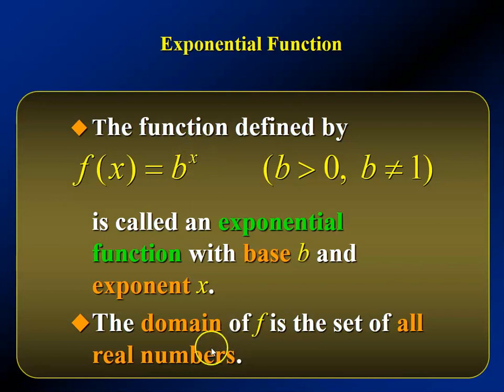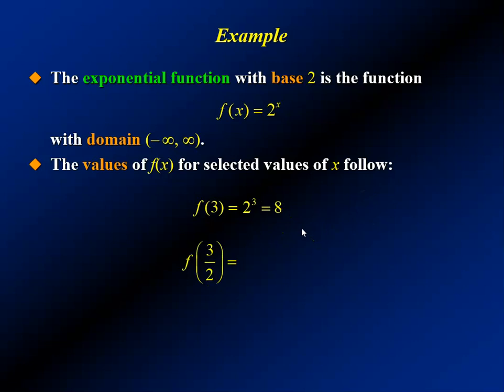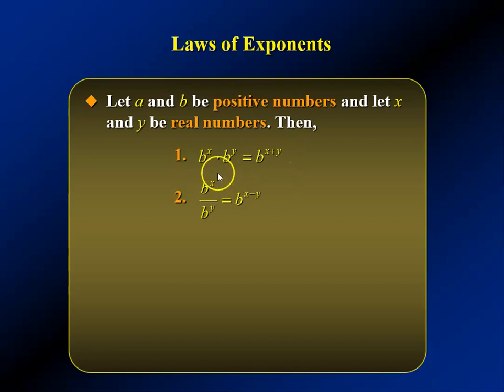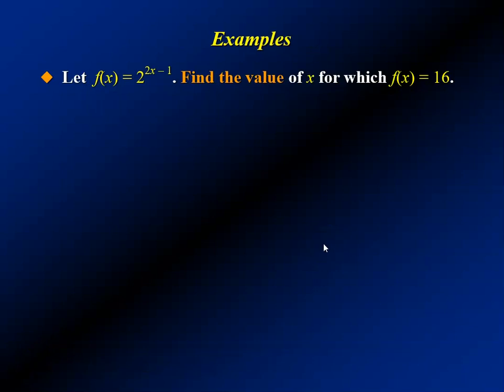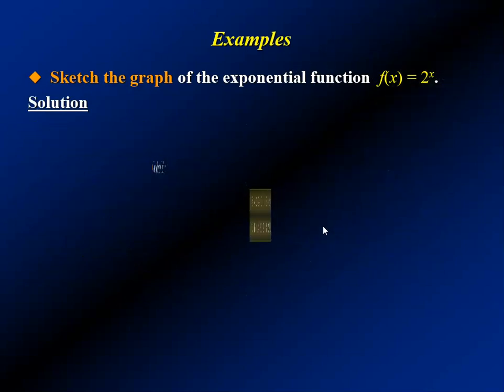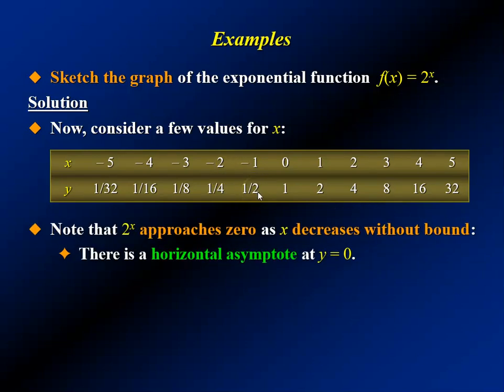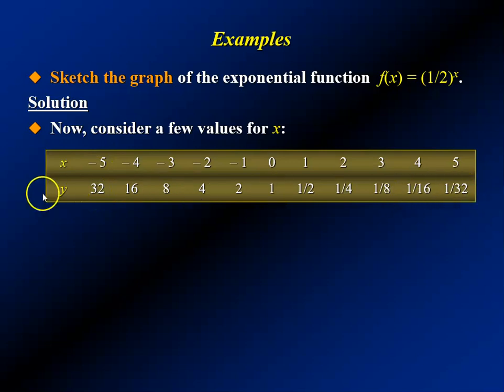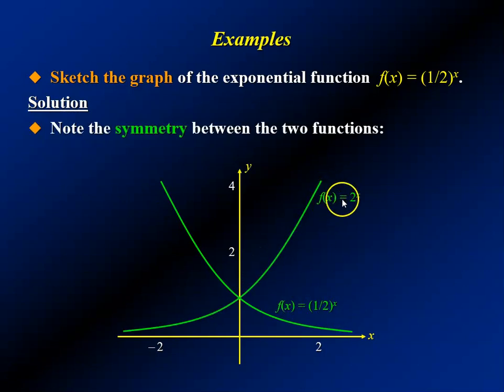Exponential Function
How to graph exponential function and the laws of exponents